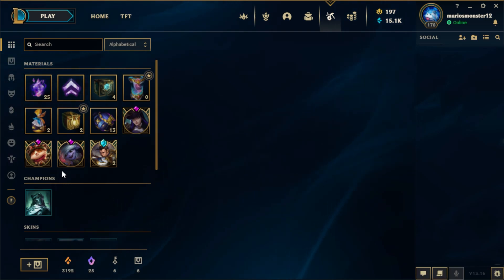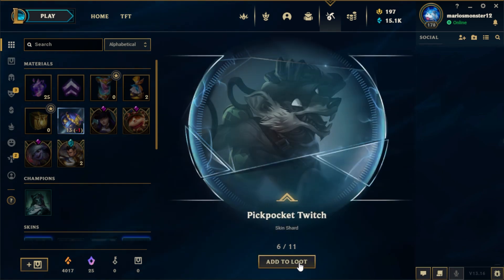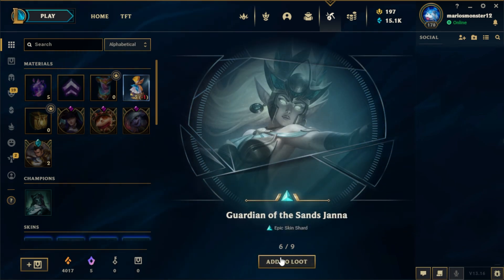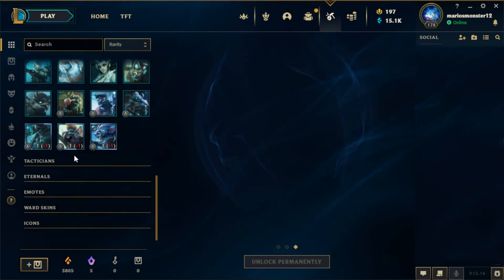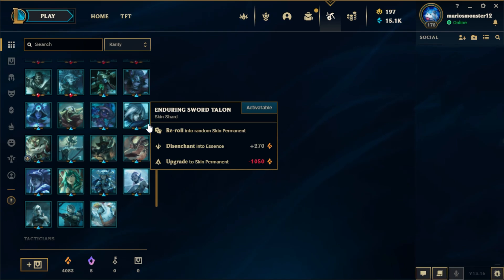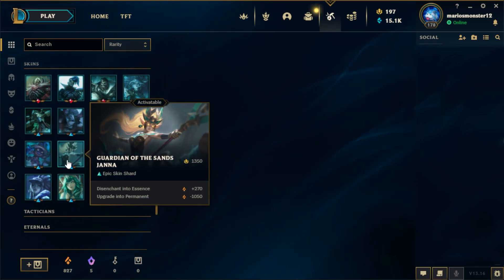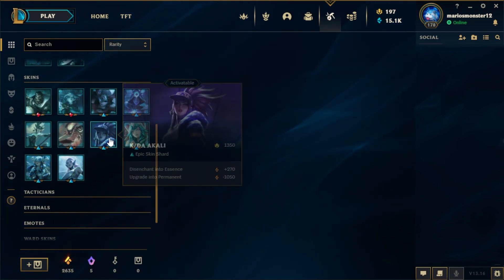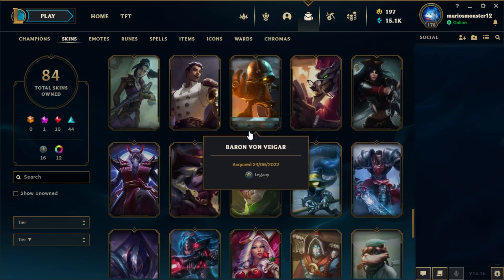LoL: 13x Stitched orbs 4x Hextech Chests 2x Masterwork Chests